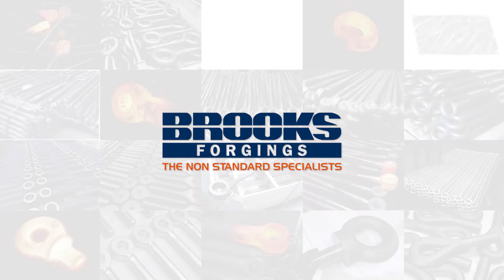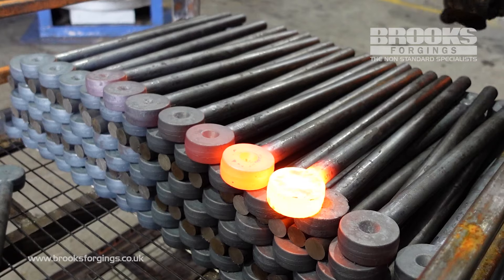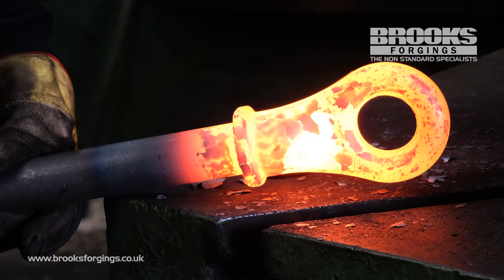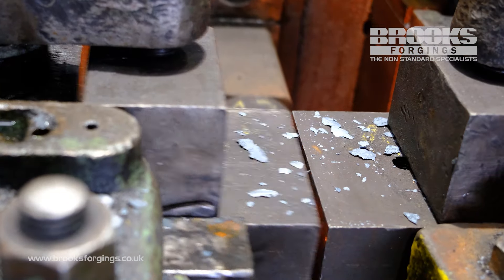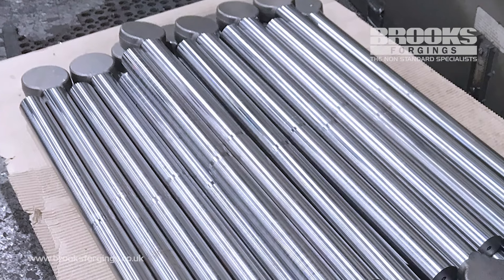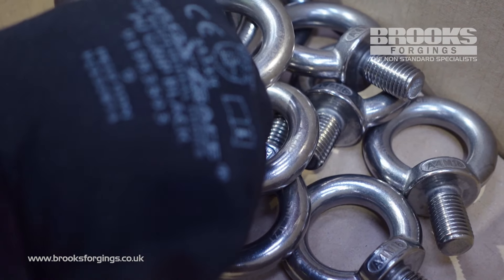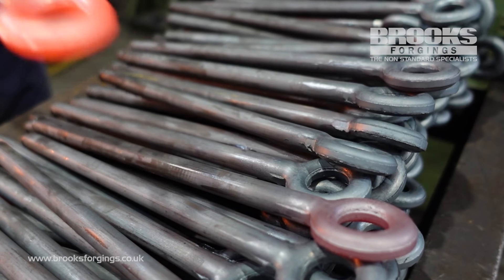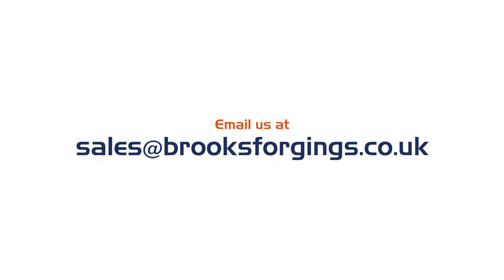World Leaders In Eye Bolt & Eye Nut Manufacture - Brooks Forgings Ltd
Brooks Forgings Ltd, established in 1960, is a world-leading producer of standard and bespoke eye bolts and eye nuts.

Our upset forging capability enables us to produce regular eyebolts up to M100 and 5.5 meters in length.

Our drop forging capability enables us to produce collared eye bolts and eye nuts up to M100.

Fully supported by on-site machining processes.

If you require bespoke eye bolts or eye nuts, please get in touch.

British Made, Exported Worldwide.